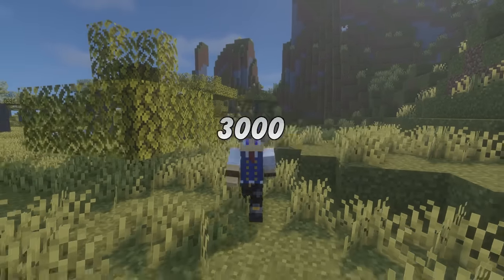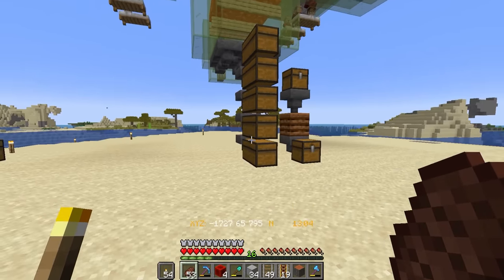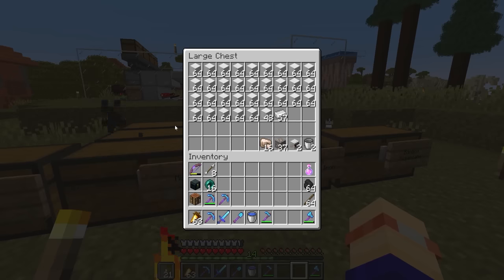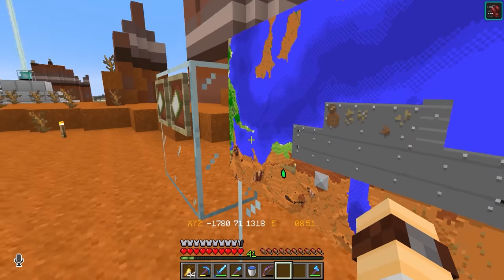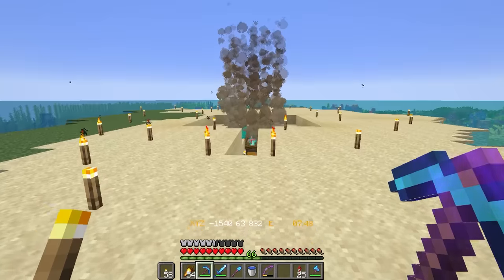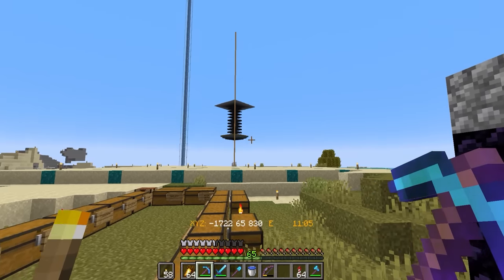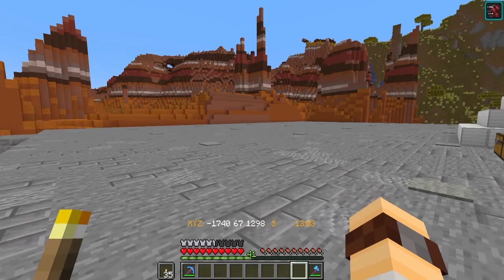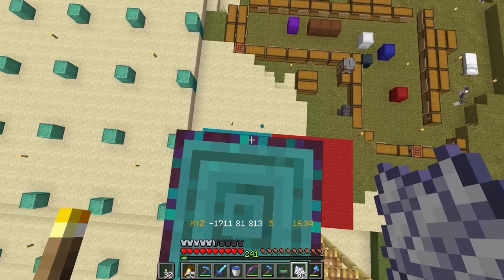I survived 1000 Days in Minecraft SUPERCUT – Steampunk Minecraft Survival World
So, over more than 3000 days I transformed my Minecraft Survival World to create am incredible Steampunk Base and this is the epic FULL MOVIE of that journey!

Watch as I move from Episode 1 - My best ever start to one of the craziest bases you'll ever see!

In Minecraft 1000 days passed and I built crazy farms, and epic builds. By 3000 days and over 8 episodes I'd created an amazing, immersive Minecraft Hard Mode base!

I created the ultimate survival world for Minecraft Steampunk fans! And the really is more than 1000 days hardcore Minecraft building in Minecraft Survival!

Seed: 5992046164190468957